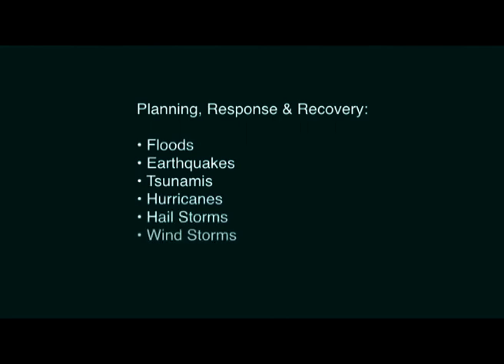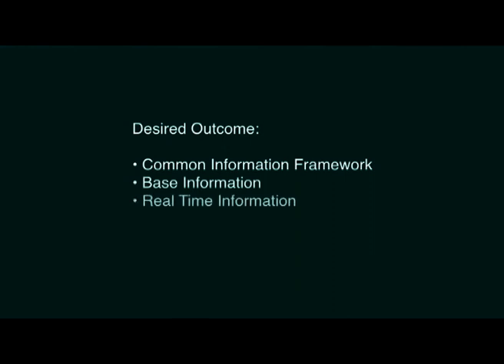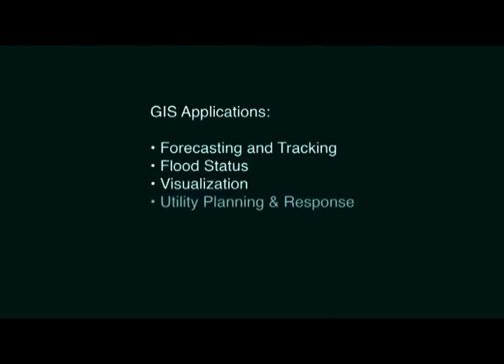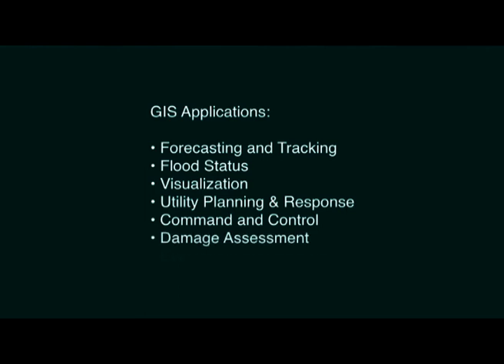GIS FOR SMART GOVERNANCE - HANDLE WITH GEO TECHNOLOGY